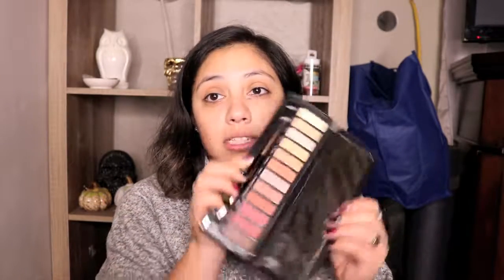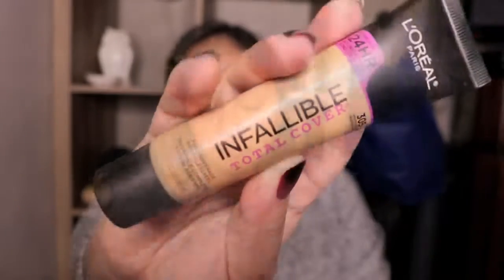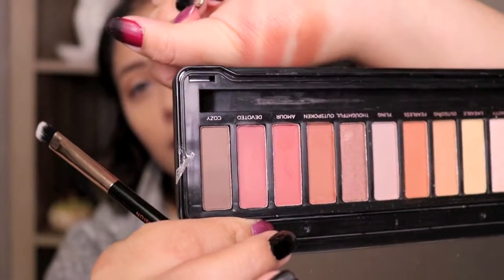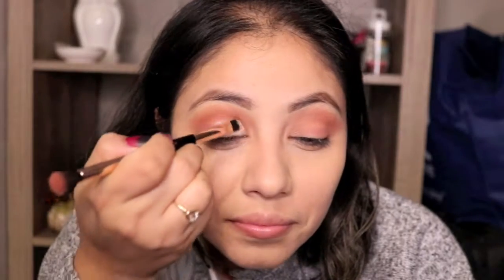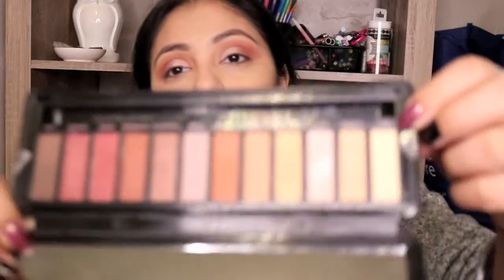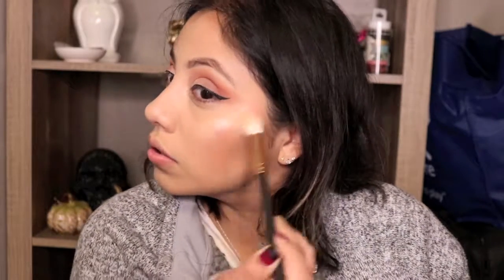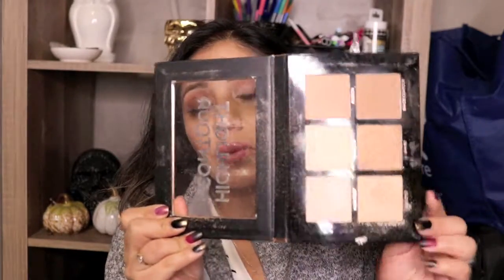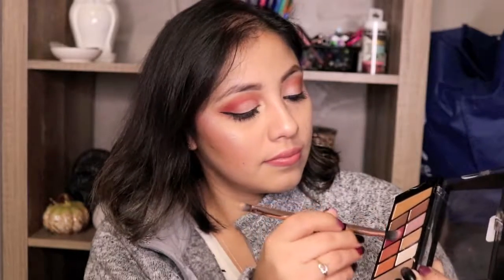ProFusion Makeup | To Buy or Not to Buy?!?!?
Hey Guys,

As the saying goes: Better late than never right?? RIGHT!

Okay so today I bring you guys this review of some profusion products. I have already been trying the blush and the highlight/contour kit. I purchased the pro fusion amber eyes palette. It was really affordable and I purchased it at Target. Below are all the make up deets.

Primer: Wet N Wild Fotofocus Matte Primer
Foundation: L'Oreal Infallible True Cover
Concealer: Essence Colour Corrector in Pastel Pink & NYX HD concealer
Under eye Powder: Hourglass Veil Loose Powder
Face Powder: Wet N Wild Pressed Powder

Eyebrows: NYX Professional Makeup Micro Pencil
Eyeshadow Primer: Urban Decay Primer Potion in Eden
Eyeshadow Palette: ProFusion Amber Eyes

Eyeliner: Essence Super Precise Eyeliner

Highlight & Contour: ProFusion Highlight and Contour Palette
Blush: ProFusion Blush Palette

Water Line Eyeliner: NYX Kohl Kajal Black Liner

Lip Liner: Wet N Wild lip liner in Bare to Comment
Liquid Lipstick: Stilla Liquid Lip in Patina
Gloss: Shayla x Colourpop Lip Gloss